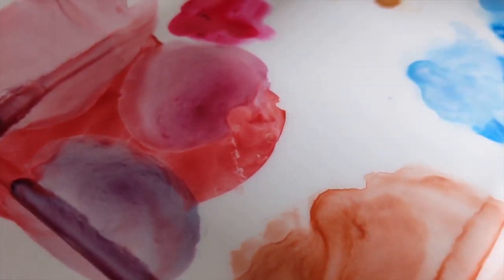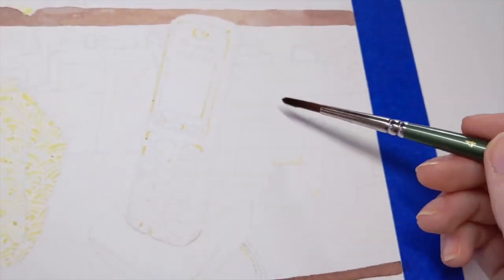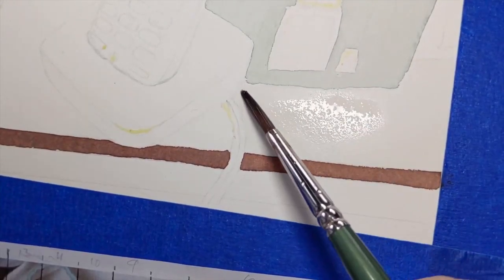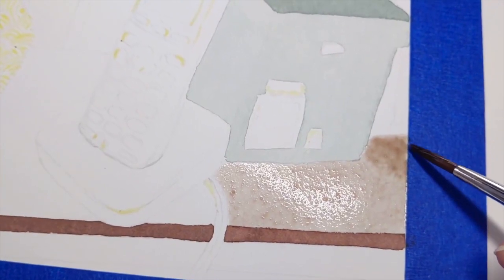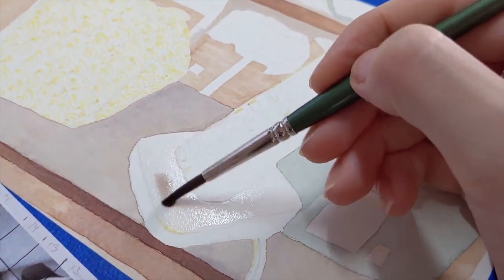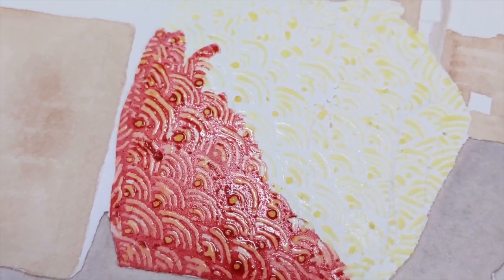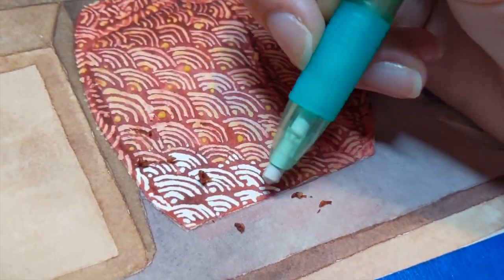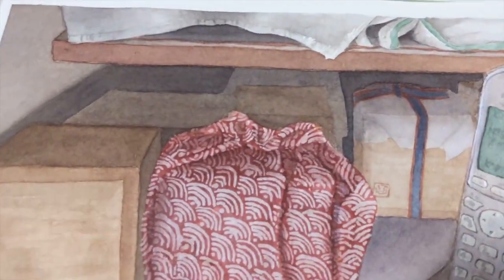Painting 'Behind the Tea Ceremony' in Watercolor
Wow it has been a long time! Whoops...what a year it has been. I found some footage of this watercolor painting I made a while back. I share my thoughts on the process, and hopefully you learn some new tricks or techniques to try too! I wish I had full footage of this painting, but I don't... :( But I have a lot more things in the works! I can't wait to share what's next.

Materials used:
Arches - Hot Pressed Watercolor Paper 300gm
Mijello - Mission Gold Watercolors
Winsor & Newton - Masking Fluid
Master's Touch - Round 12 Brush
Utrecht - Round 14 Brush
Royal Sovereign Ltd - Color Shaper 2